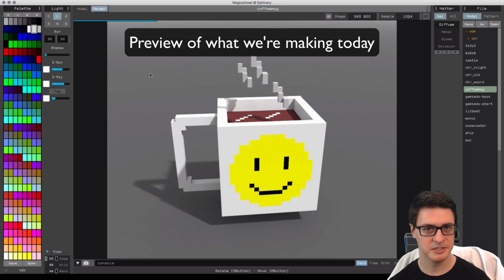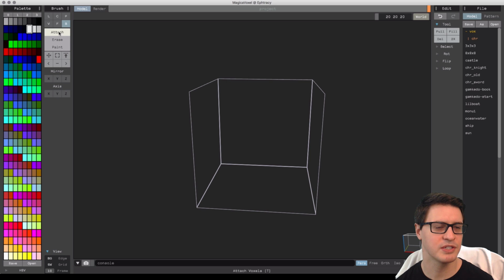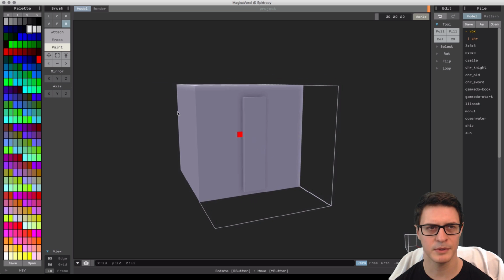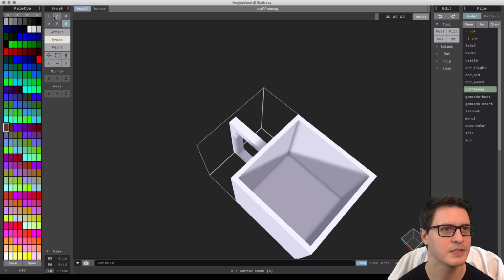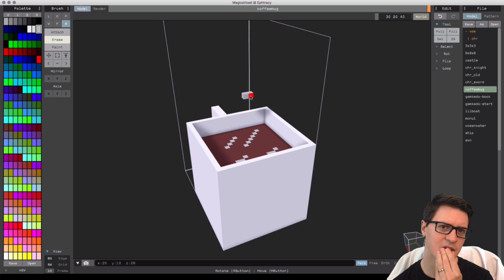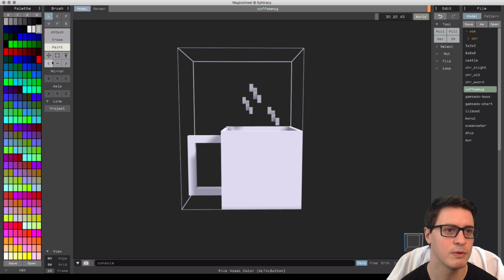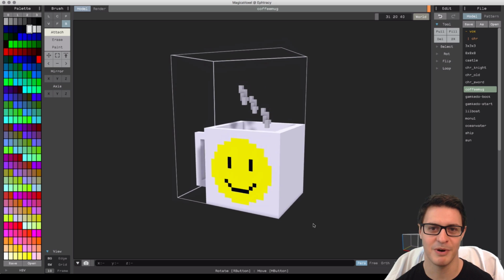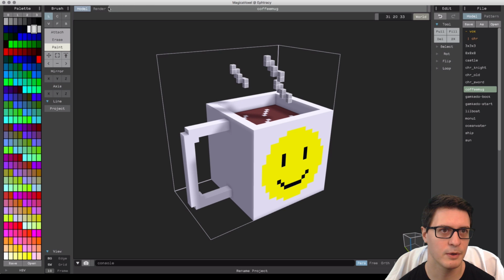Let's model coffee with voxels